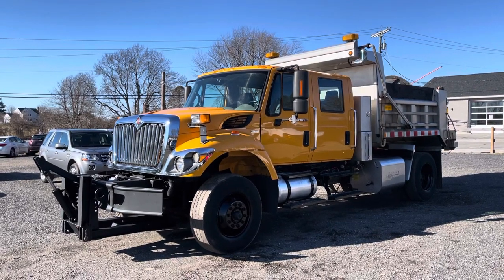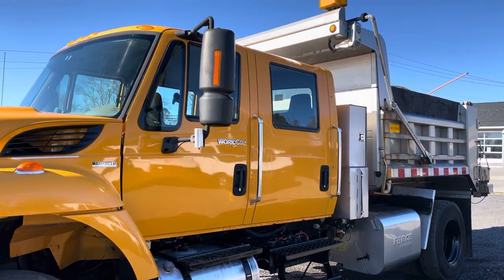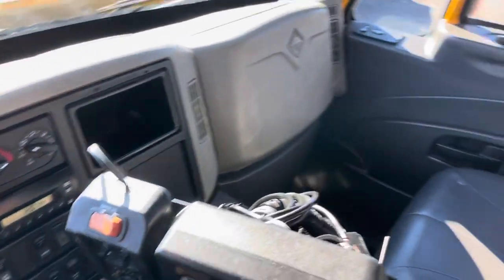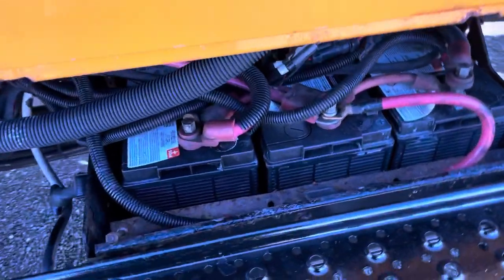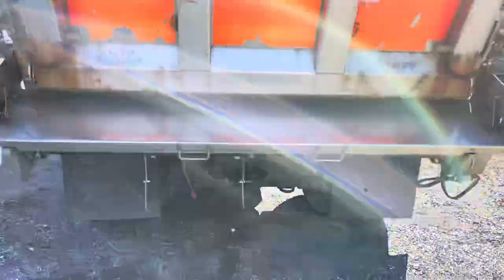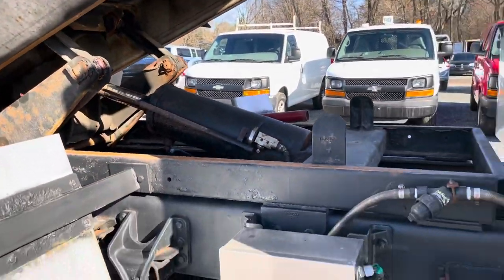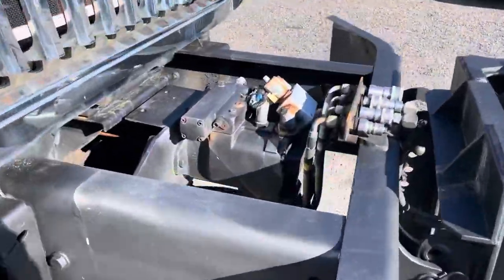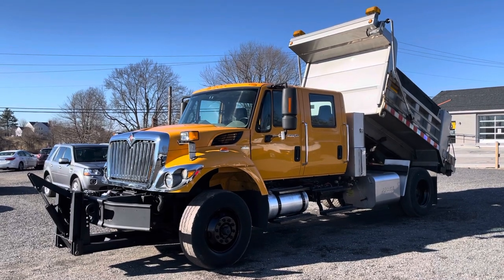Lewis Motor Company - 2010 International 7400 Crew Cab Dump Truck Snow Plow Diesel for sale on eBay!